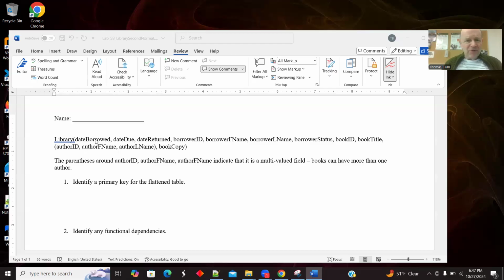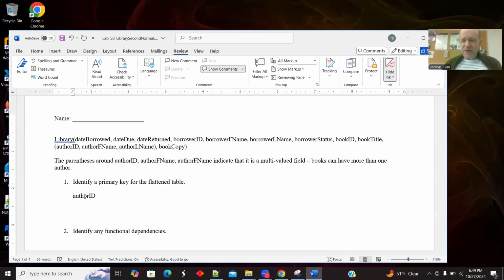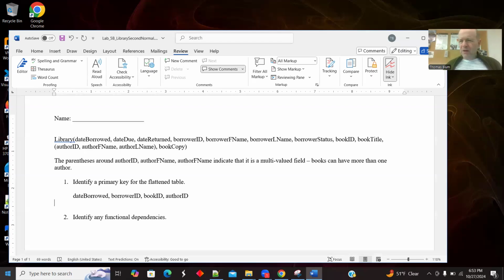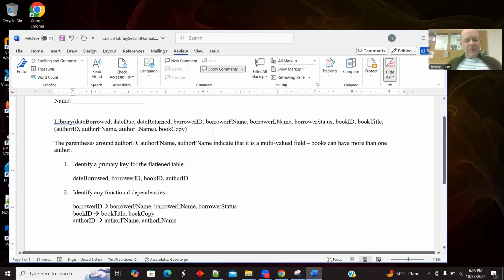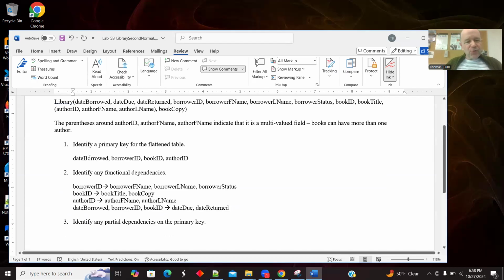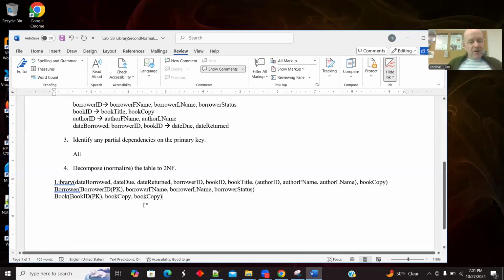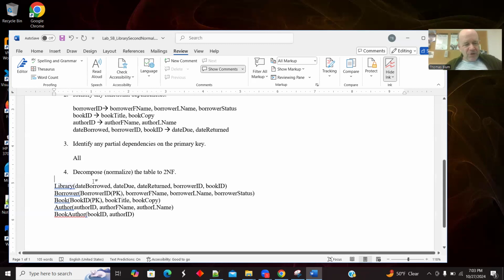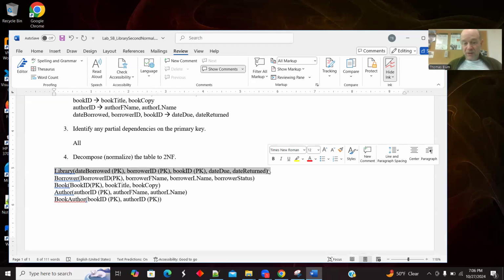Database Normalization (Second Normal Form) Exercise: Library Example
In this video we go through a Second Normal Form (2NF) Normalization exercise about borrowing a book from a library.  First we identify a primary key for the flattened table. To do this we need to pay attention to the relationship and their multiplicity. Since a Book may have MANY Authors and an Author may write MANY Books. Since a Person may borrow MANY Books and a Book may be borrowed by MANY People. And Since a Person may take the same book out on MANY Occasions. We chose a primary of dateBorrowed, BorrowerID, bookID, and authorID. Next we look for functional dependences.  The bookID was determinant of book data, the authorID of author data, the borrowerID of borrower data.  Second Normal Form said these should all be pulled out a separate tables. The book-author relationship was many-to-many, so that required a bridge table. And the "original" table (with much stripped out) maintained the borrower is loaned book on a certain date relationship.